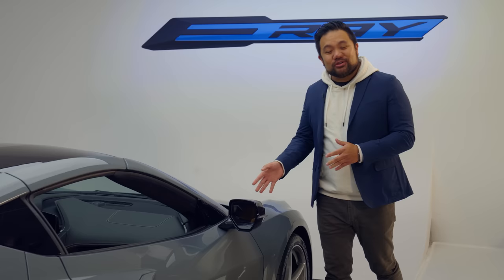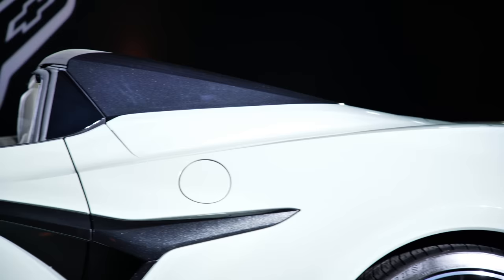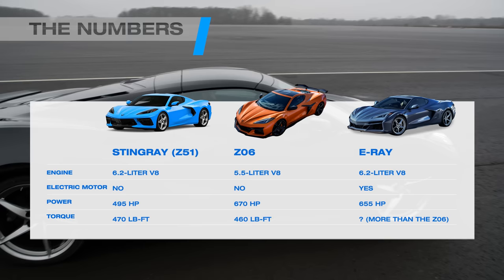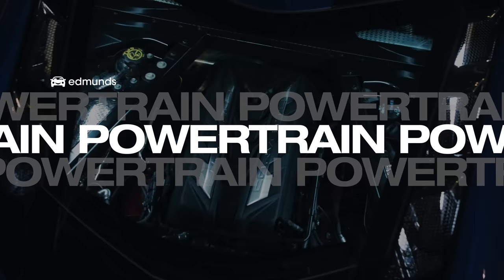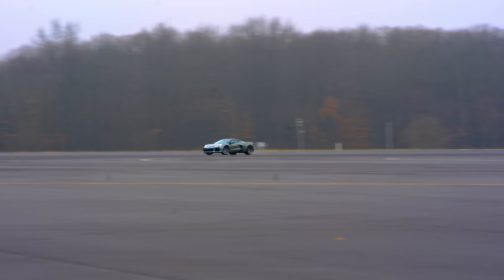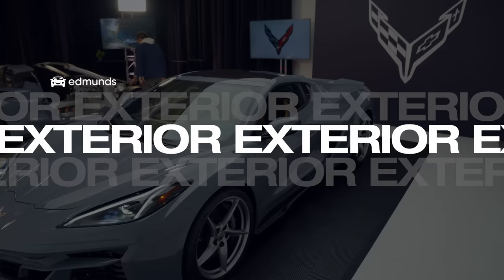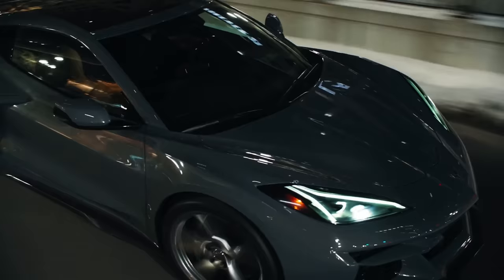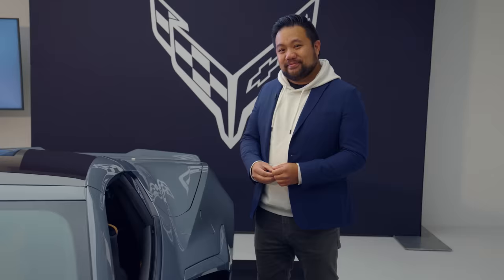2024 Corvette E-Ray First Look | The First Electrified Corvette | Price, Specs & More!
The 2024 Chevrolet Corvette E-Ray has finally arrived as the very first electrified Vette, bringing hybrid power and all-wheel drive to the C8 lineup. Oh, and it’s also the quickest Corvette ever made. Edmunds’ Brian Wong takes you through all the facts and figures in our Corvette E-Ray First Look video!

00:00 Intro
01:16 The Numbers
03:08 Powertrain
05:43 Exterior
06:56 Interior
07:23 Edmunds' Take